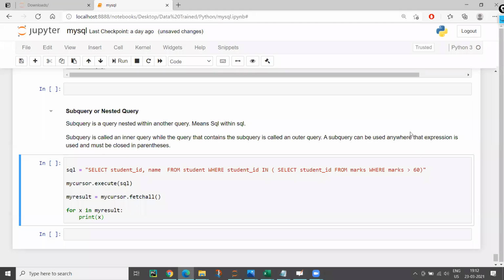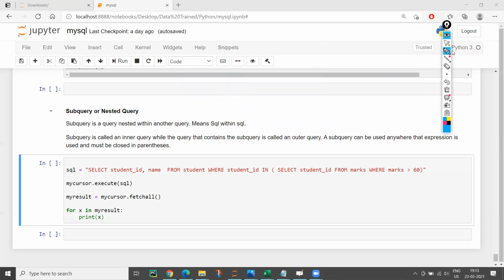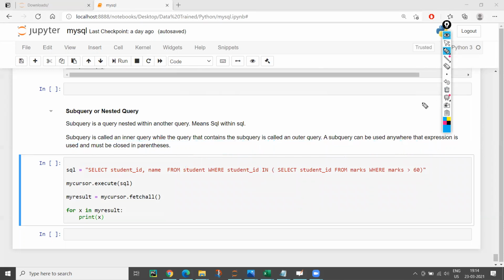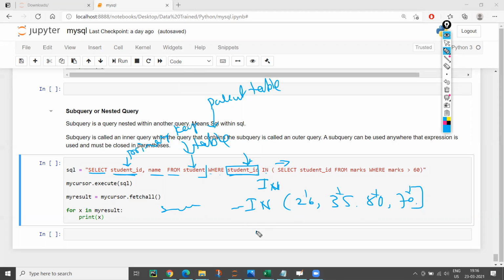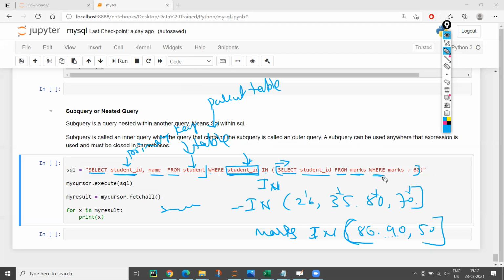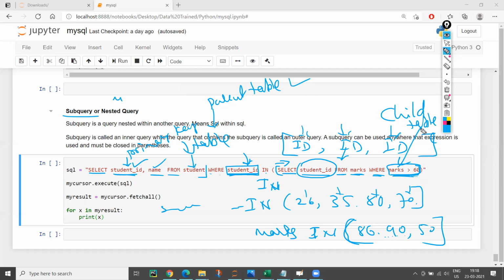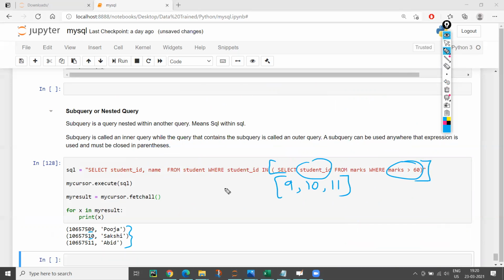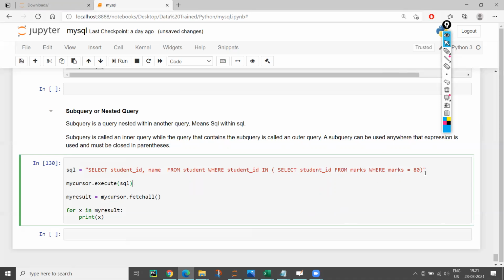Subquery Nested Query in Sql advancesql basicsql mysql sql Lacture-15